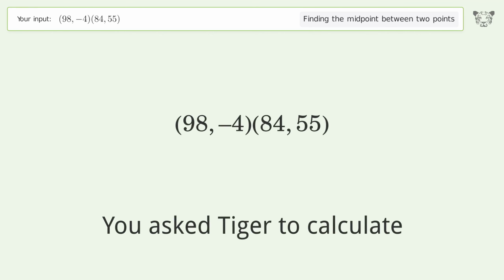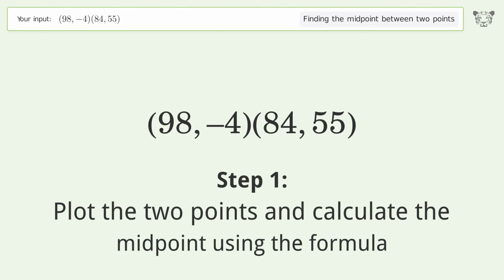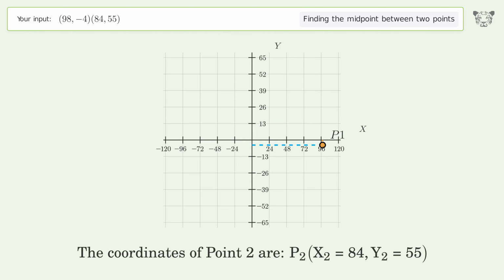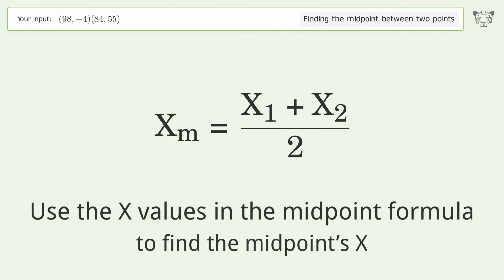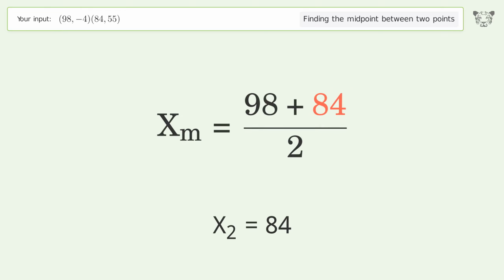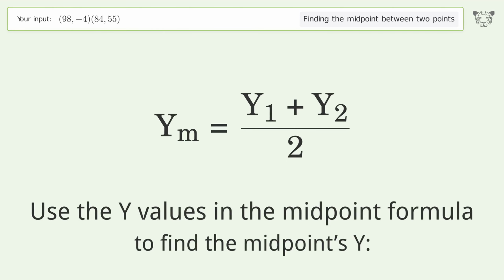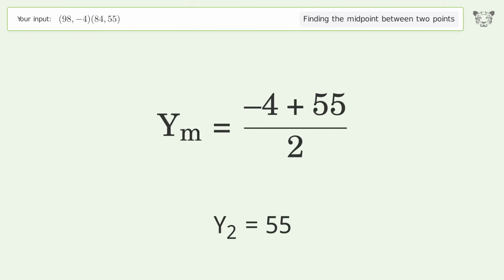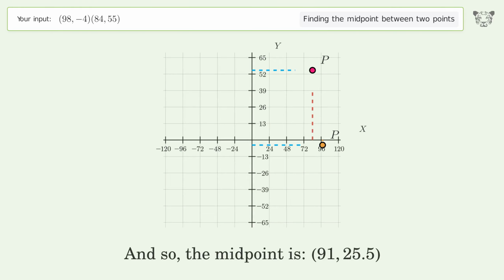Find the midpoint between two points p1 (98,-4) and p2 (84,55): Step-by-Step Video Solution